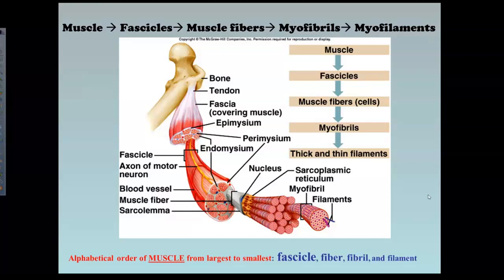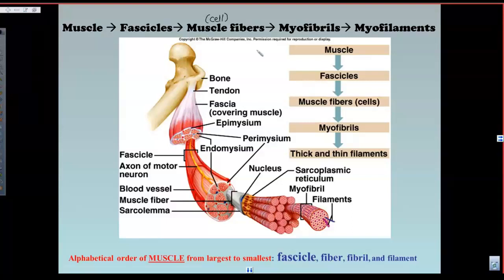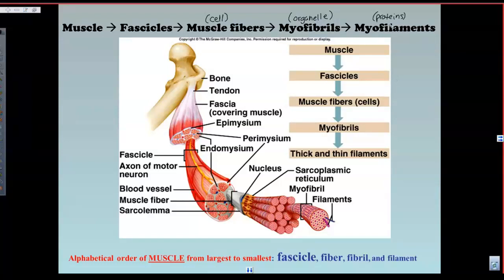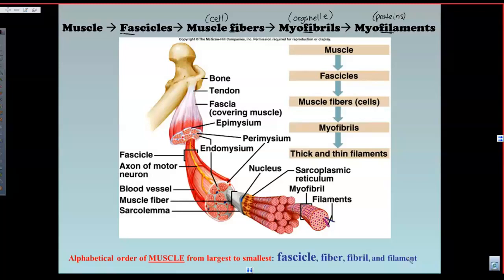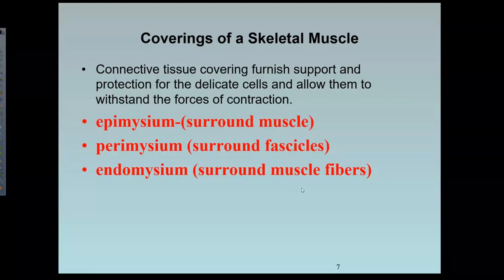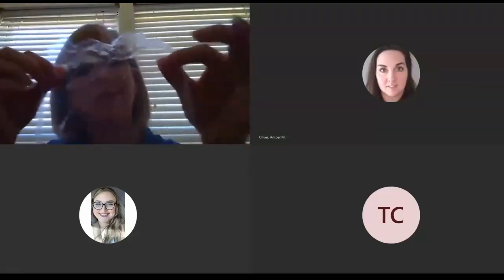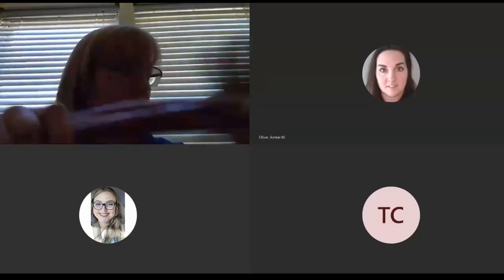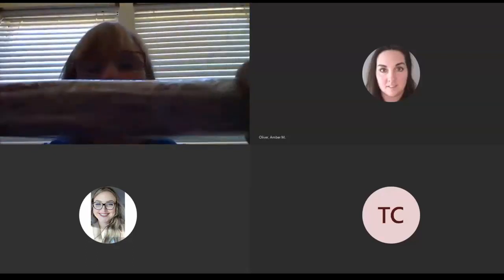Muscle order and surrounding CT video